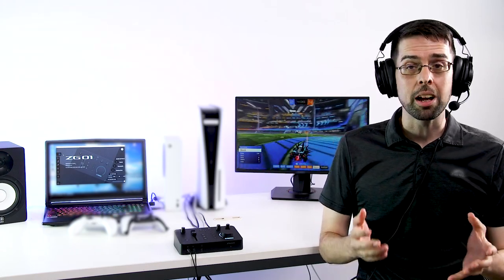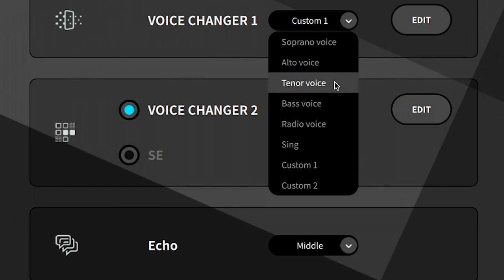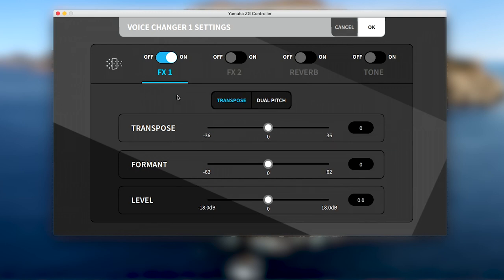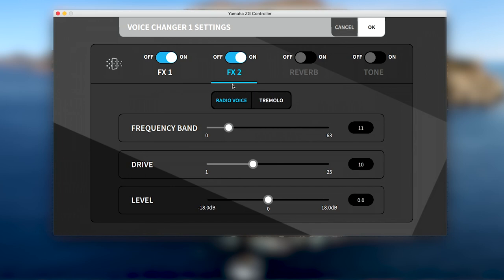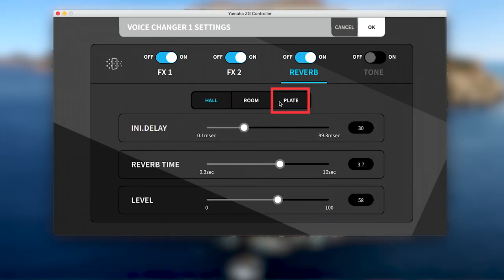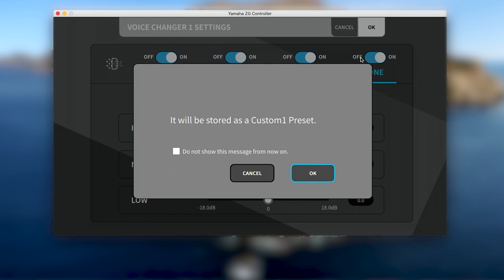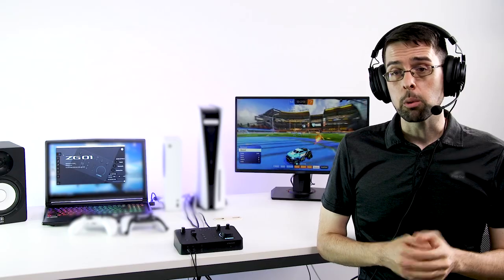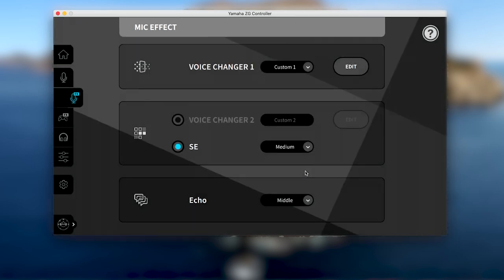Mic Effects in ZG Controller: Yamaha ZG01 Quick Setup series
This video explains the various vocal mic effects you can utilize during your gameplay. The ZG01 has 3 Mic Effect buttons that can have different functions assigned to them from the ZG Controller software.

The subtitles are available in the following languages:
English, 日本語

You can find out more about the ZG series.

Portions of the materials used are trademarks and/or copyrighted works of Epic Games, Inc. (parent company of Psyonix). This material is not official and is not endorsed by Epic. Used with permission.